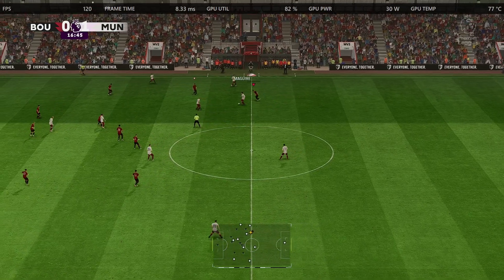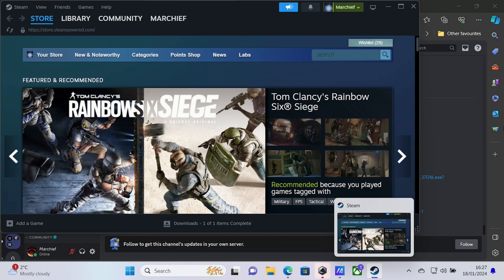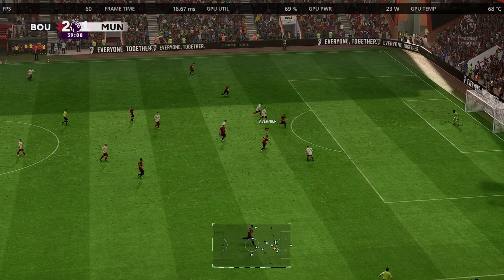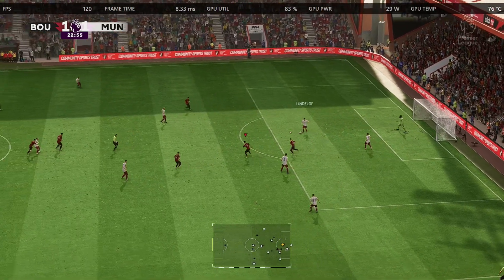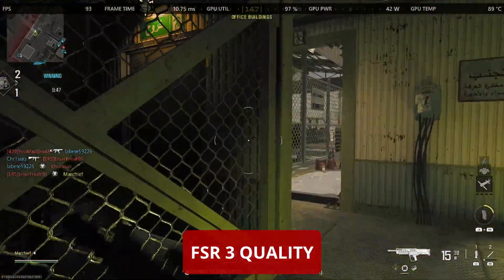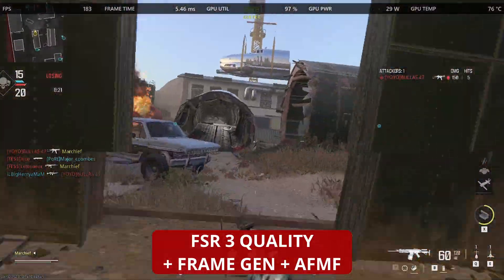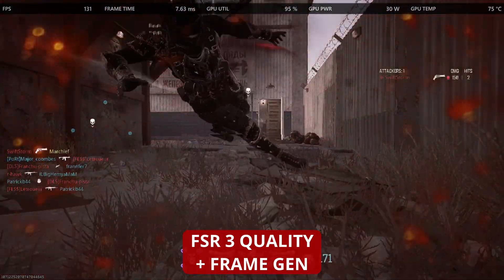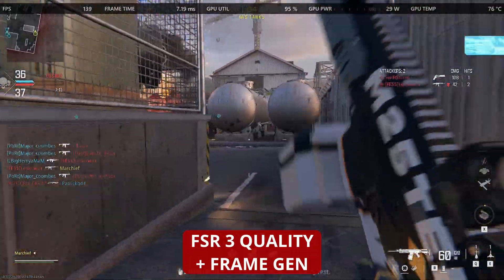New Graphics Driver, FC24 Fix, FSR 3 and AFMF AMD Motion Fluid Frames - ROG Ally News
New ASUS ROG Ally Graphics Driver, FC24 120FPS with AFMF and MW 3 performance with FSR 3 frame gen and AMD Motion Fluid Frames
ROG Ally running Bios 336, 6G Frame Buffer, FSR Quality with Frame Generation on in-game, Preview AMD driver